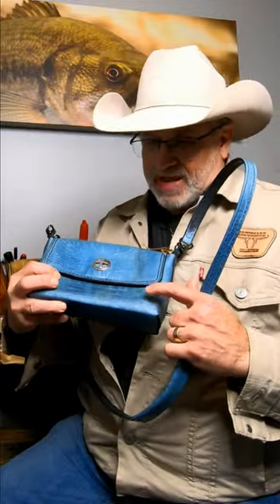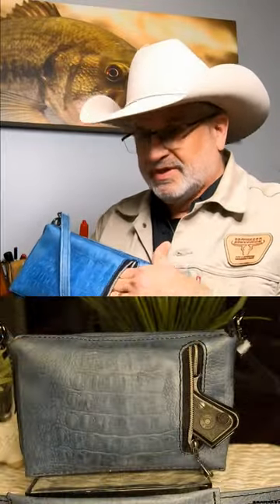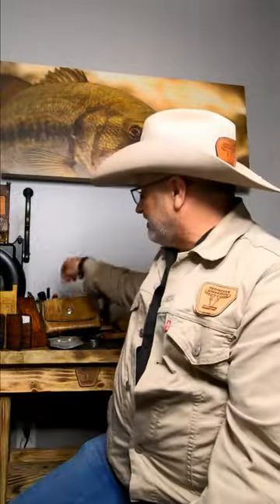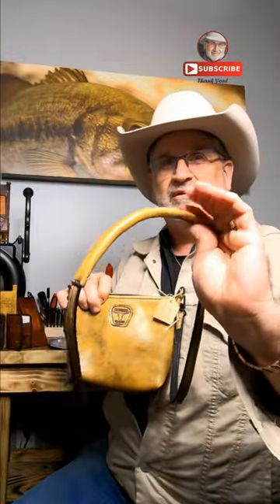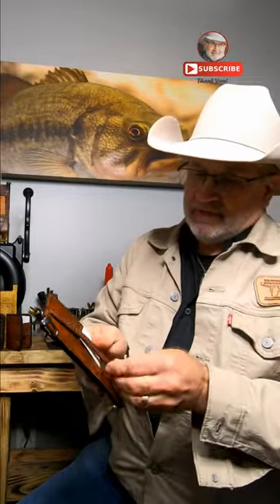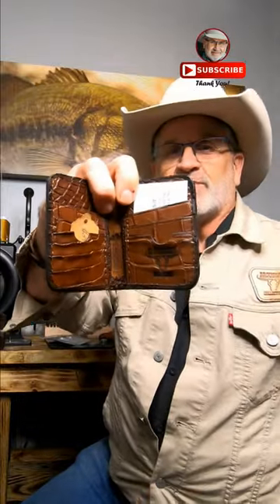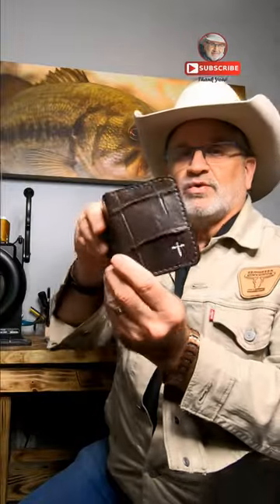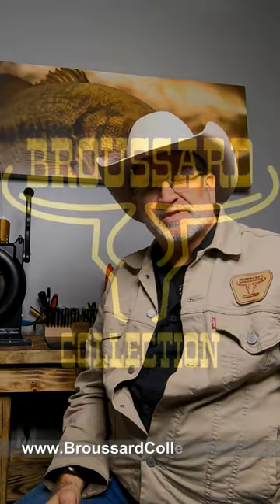Cyber Monday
Cyber Monday Sale!
Shop small business...
I hope everyone had a wonderful Thanksgiving holiday...+